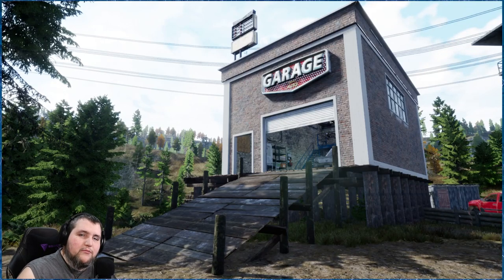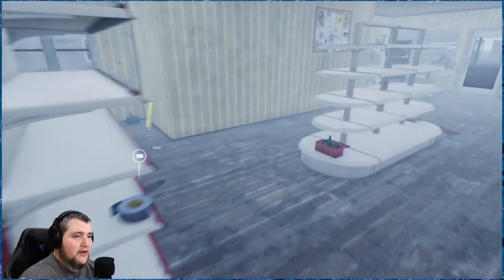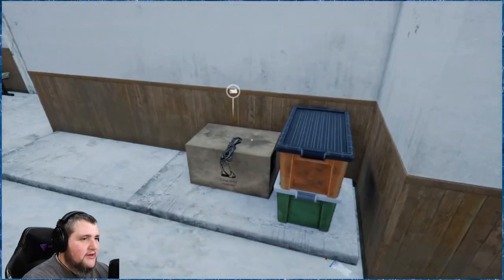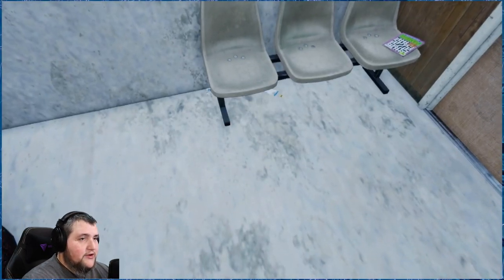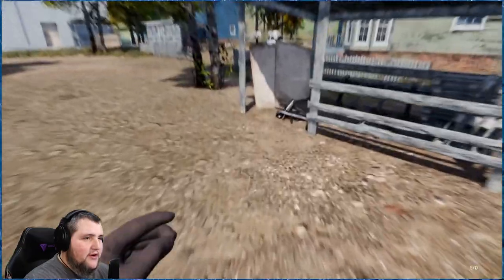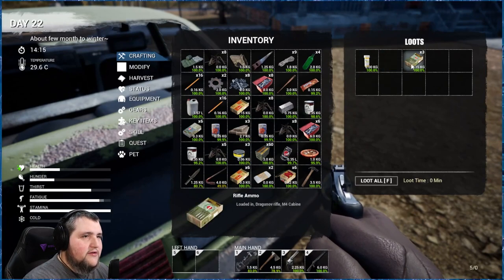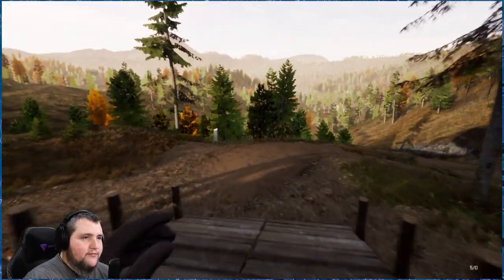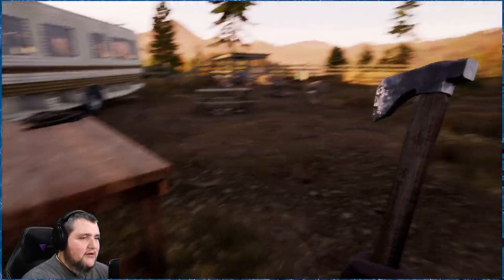Mist Survival - scrap hunt and SUV Customization | Beta 0.5.0.2 | S3 Ep16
Mist Survival Gameplay Getting enough metal scrap to get the gears for the machine gun. Hope you all enjoy!

About the game: (Information gathered from Steam)

Current version information:
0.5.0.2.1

SUPPORT/MERCHANDISE

PC Gaming System Specifications:
Case: Corsair ICUE 5000X
Motherboard: ASUS ROG Hero Maximus XIII
CPU: Intel(R) Core(TM) i9 11900K 3.5GHZ
Cooling: Corsair H115I Elite 280
Memory: 64GB Corsair Dominator Platinum RGB 3200mhz
GPU: EVGA XC Ultra NVIDIA GeForce RTX 2080 Ti
M2 Drives: Samsung Evo 970M2 1TB & Samsung Evo 970M2 2TB